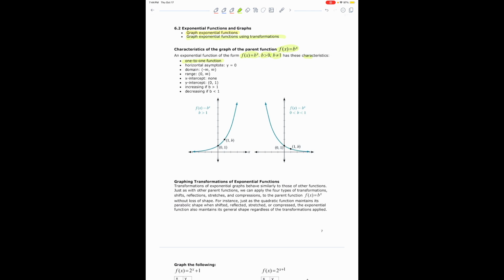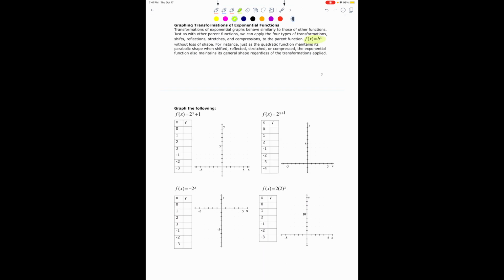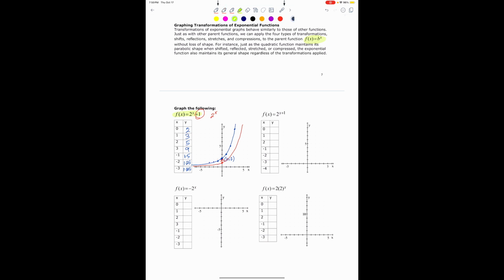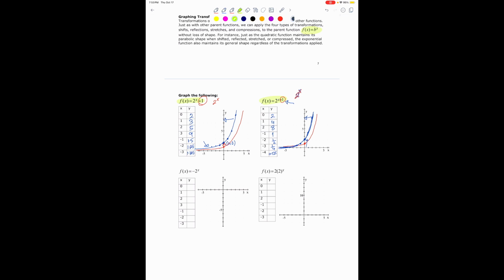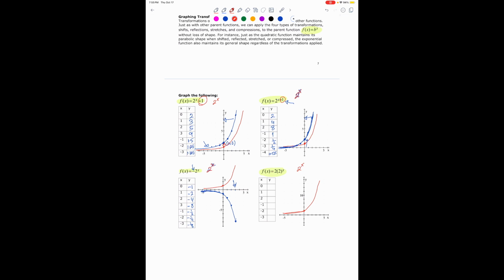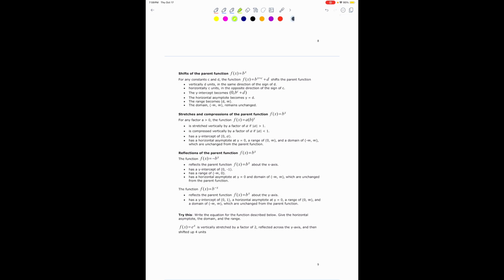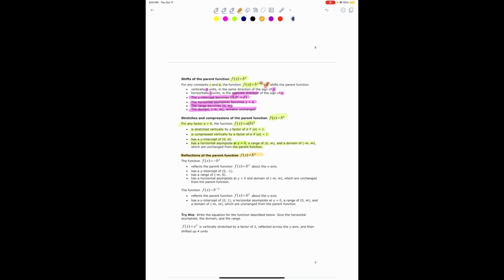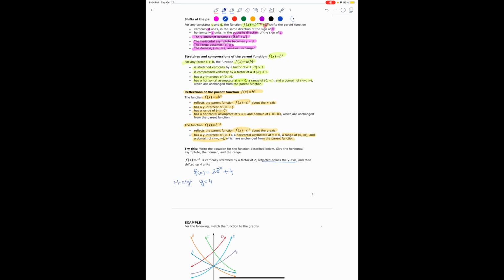MAT 1340 Section 6.2 part 1